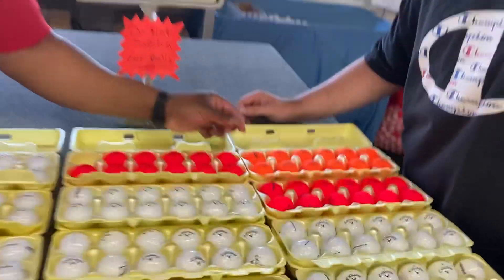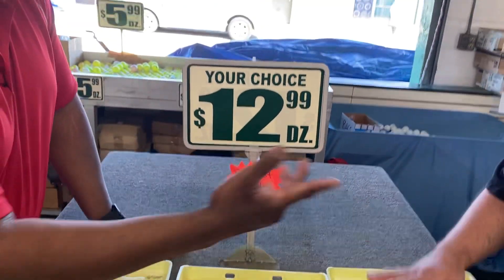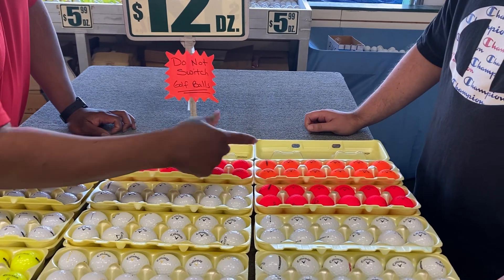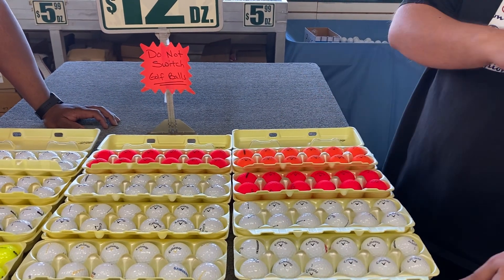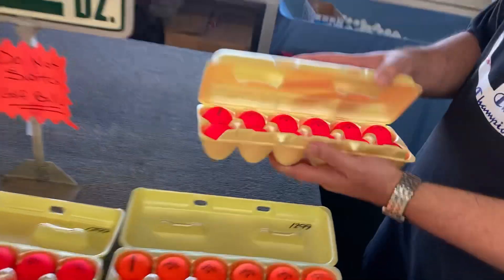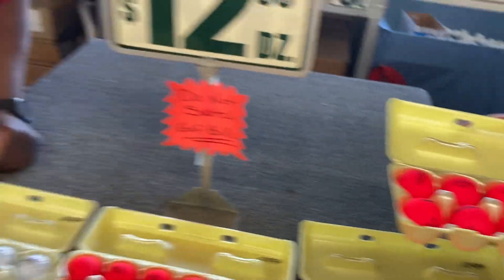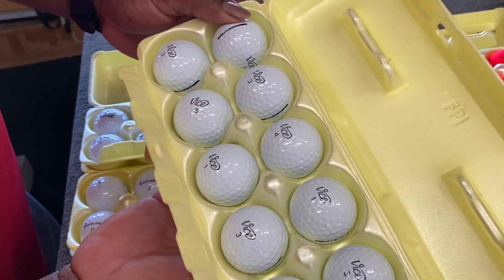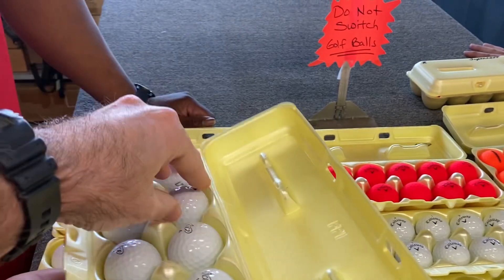Custom clubs and we surprised a pair of golf noobs!! ⛳️🤩